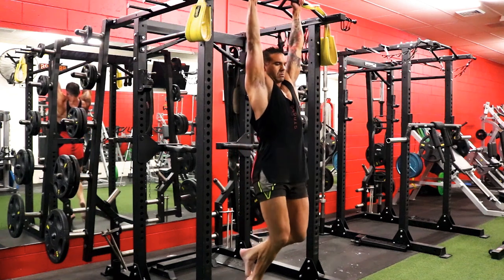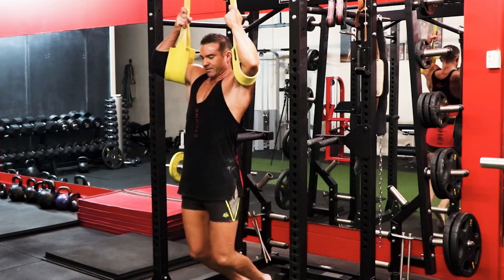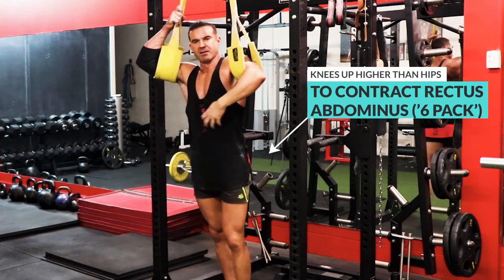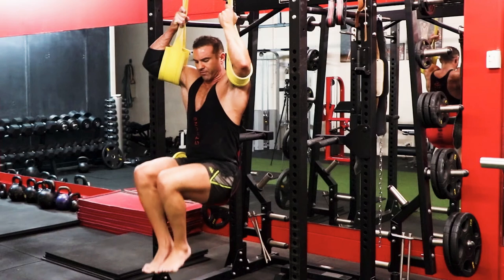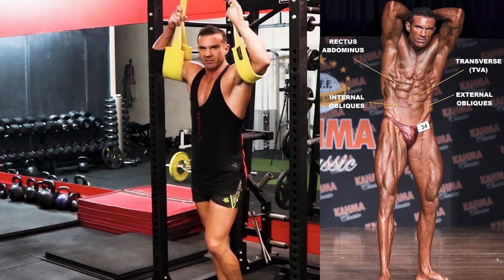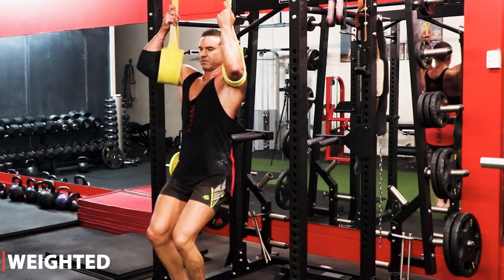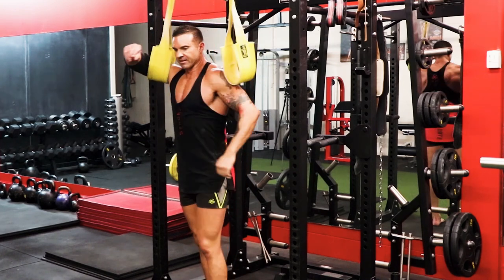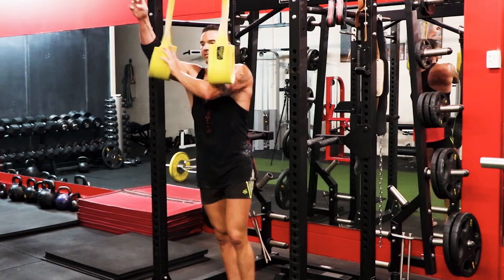Best Exercise For Abs Core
Hanging Leg Raises